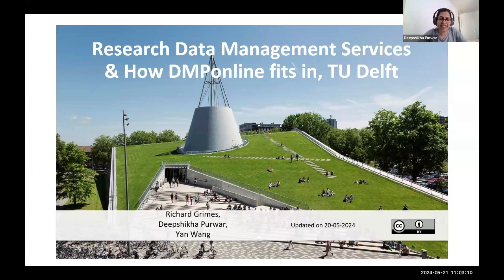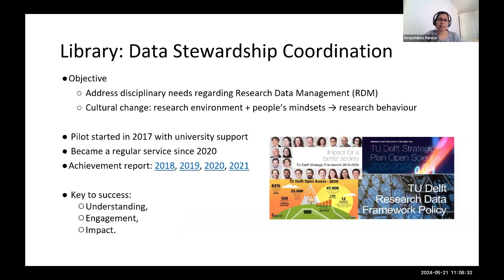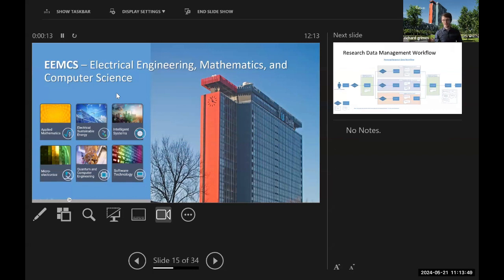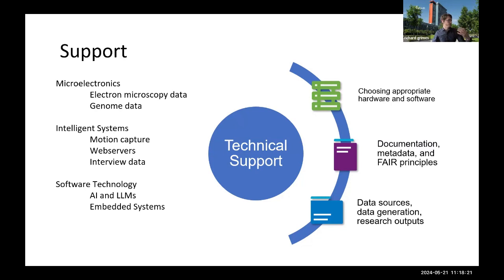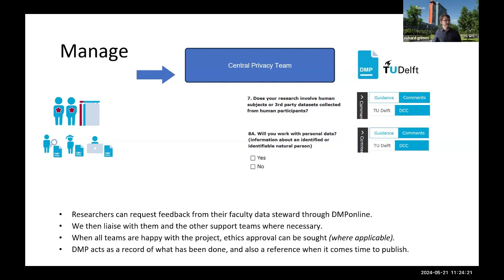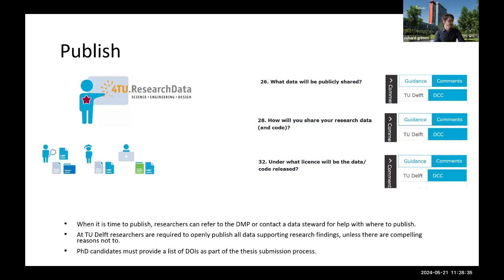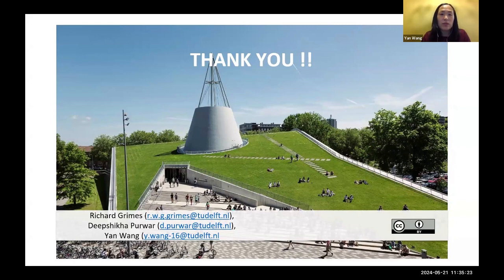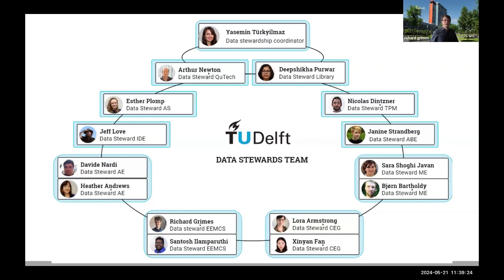Celebrating Brilliance: Our DMPonline Community Session 4 – RDM at TU Delft and how DMPonline fits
Celebrating Brilliance: Our DMPonline Community
21 May 2024

Session 4 – RDM at TU Delft and how DMPonline fits in
Deepshikha Purwar, Library Data Steward, TU Delft
Richard Grimes, Data Steward, Faculty of Electrical Engineering, Mathematics and Computer Science, TUDelft
Yan Wang, Head Research Data and Software TU Delft

0:00:00 – Deepshikha Purwar, TU Delft
00:10:35 – Richard Grimes – TU Delft
00:28:46 – Q&A